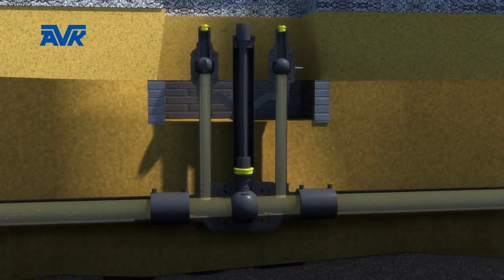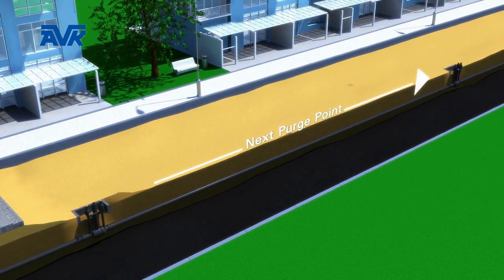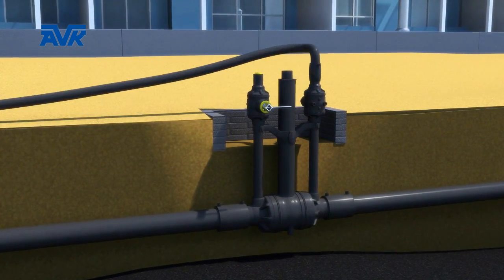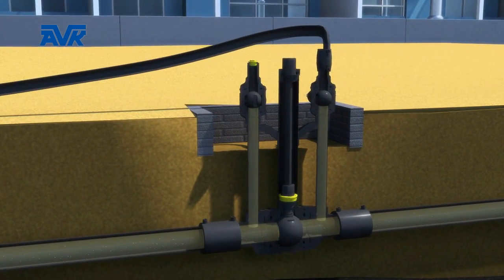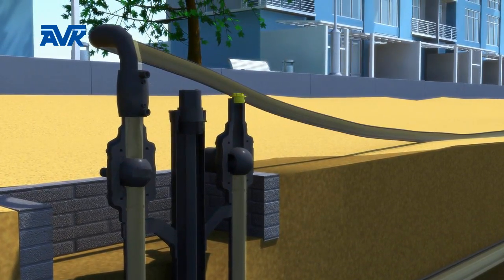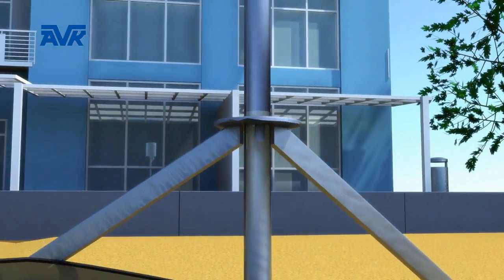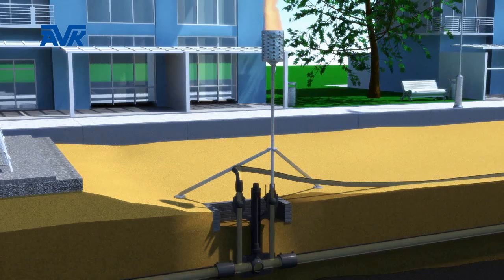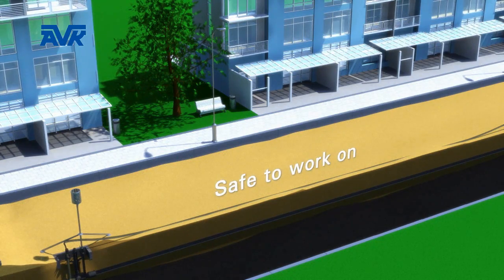AVK PE Ball Valve GAS - Purge & bypass points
Used for the isolation of pipe sections between strategic valves, making it safe to work on. Purge points are fully welded and pressure rated the same as the main valve. Stem extensions and purge points are available as of OD63/DN50mm. The purge pipe is OD50mm, the purge valve OD50/DN40mm, and it is stainless steel lever operated.